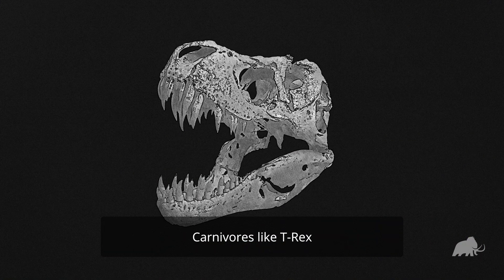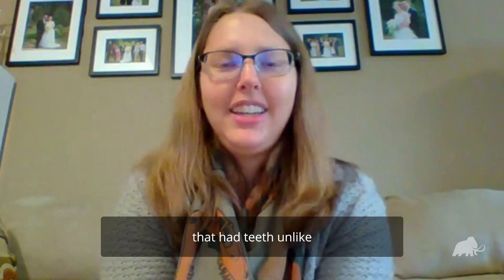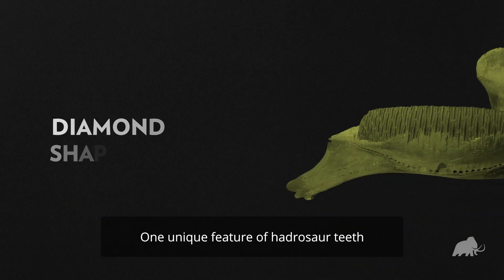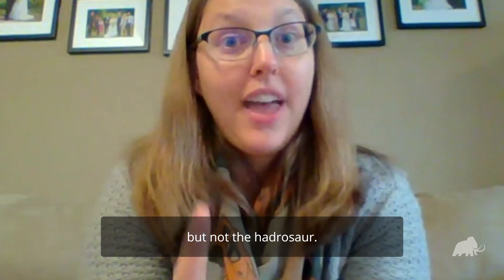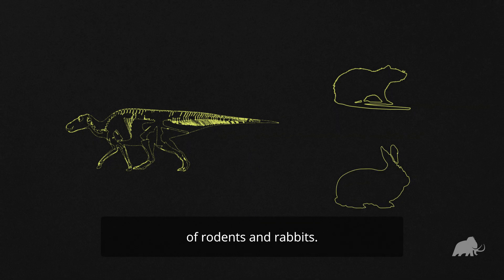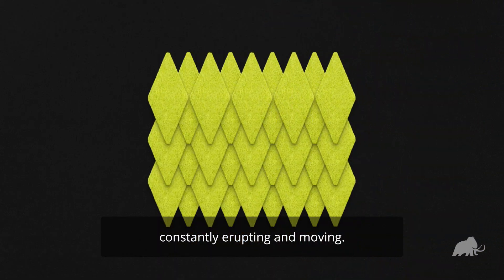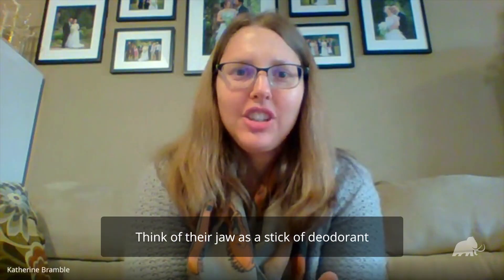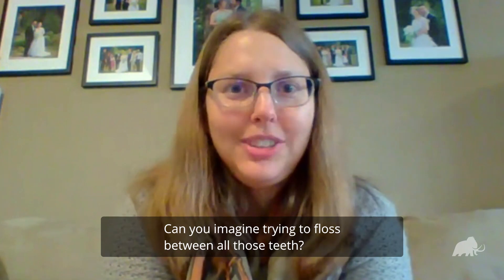The hadrosaur's incredible "diamond" teeth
You probably feel like you know what dinosaur teeth looked like, right?
Carnivores like the T-rex had sharp, pointed teeth. Herbivores had flatter teeth, similar to humans.

But there’s one species of dinosaur that has teeth unlike any we’ve ever seen. In fact, they’re different from any other animal ever.

Meet the Hadrosaur!